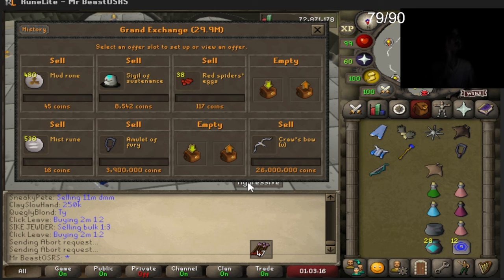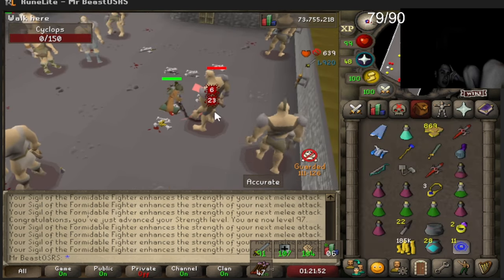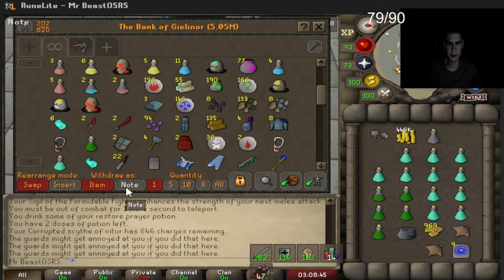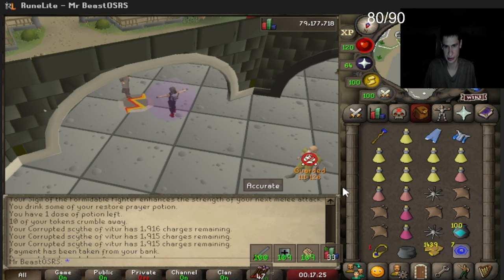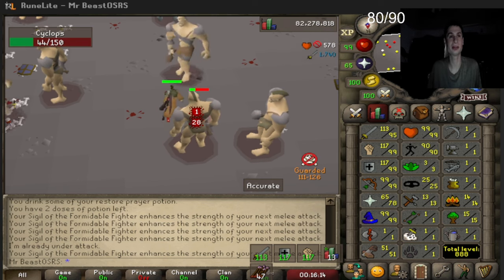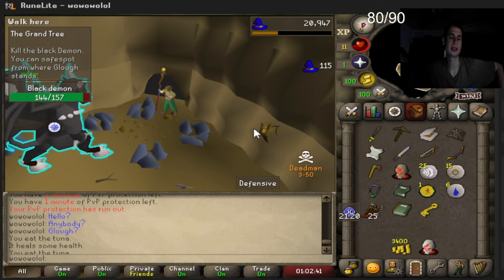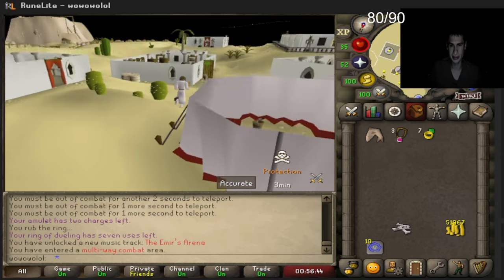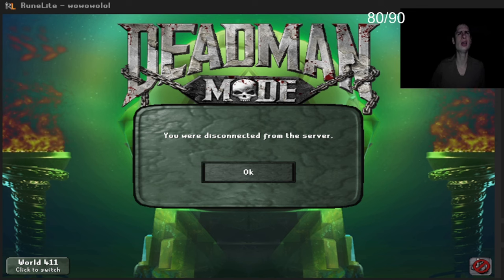I MADE AN ARMAGEDDON ALT DMM DAY 7